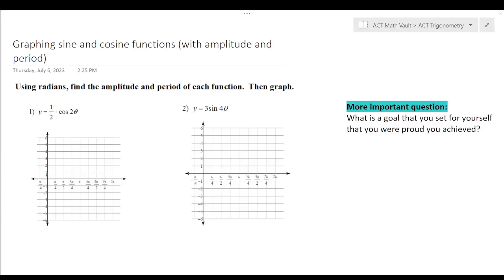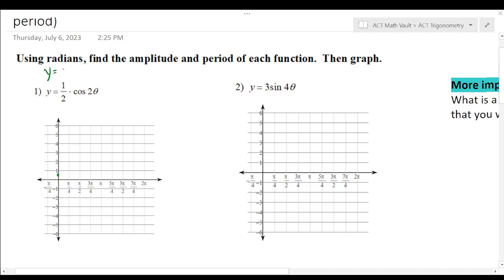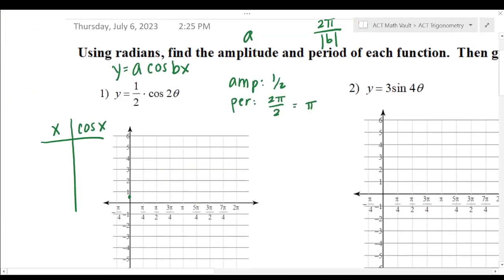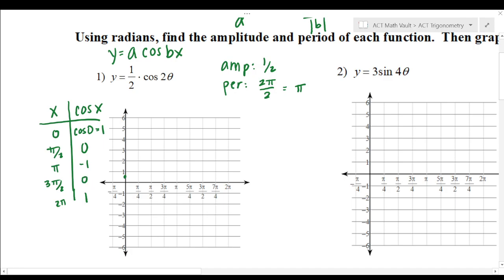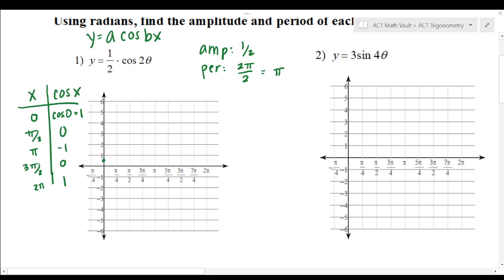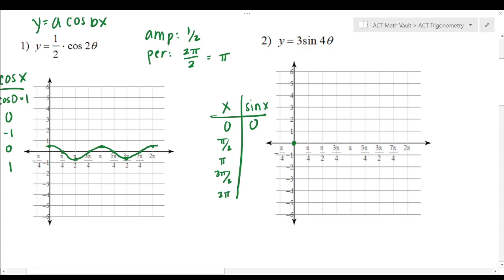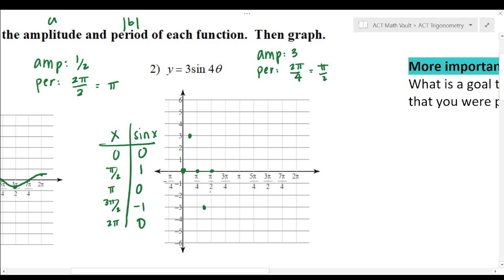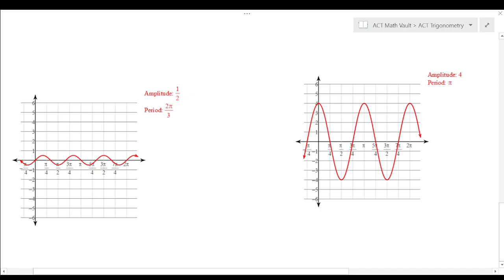How to graph sine and cosine functions (with amp and period) quickly and simply! | ACT Prep | Trig